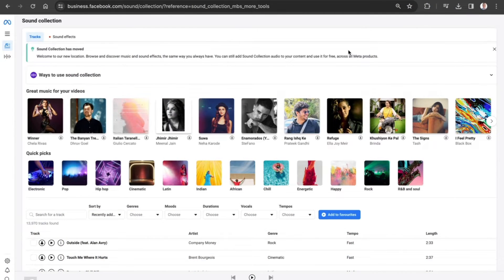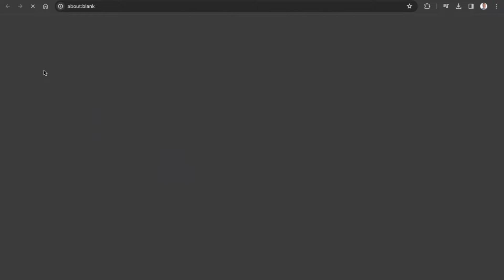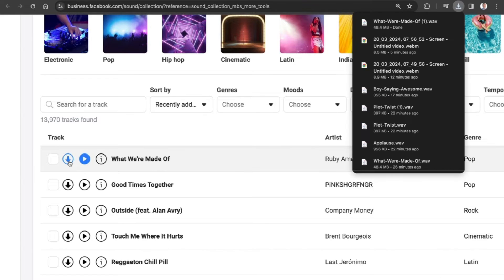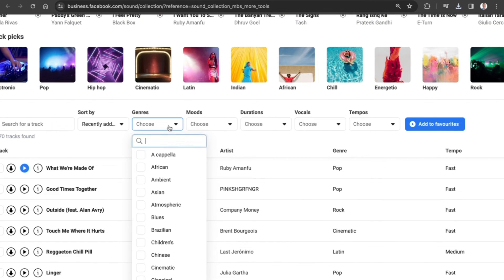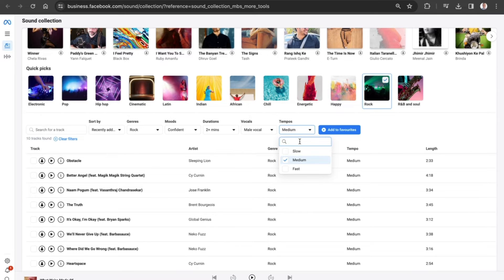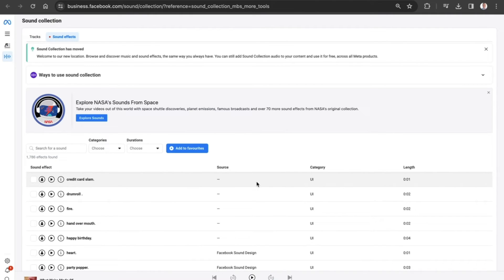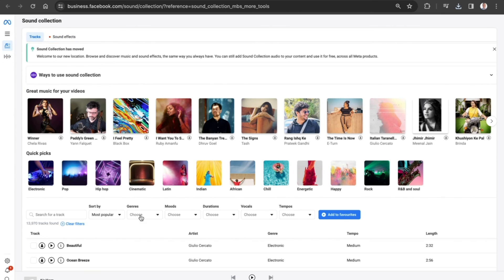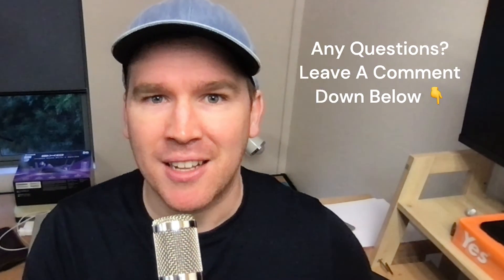How To Access & Use The Facebook Sound Collection From The Meta Business Suite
In this video, we'll show you how to use the Facebook Sound Collection from the Meta Business Suite. This step by step walkthrough is perfect for beginners.